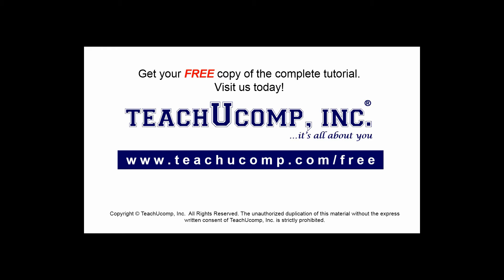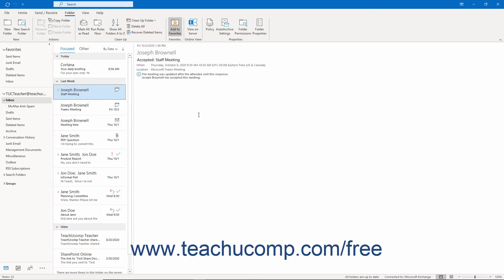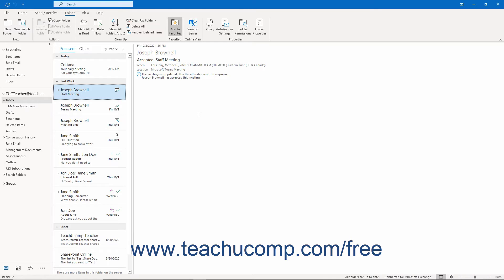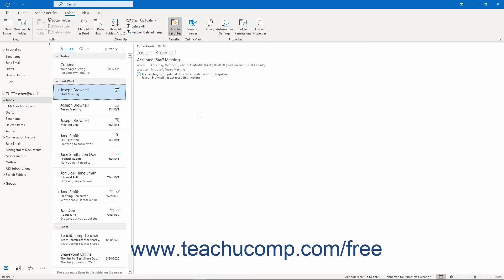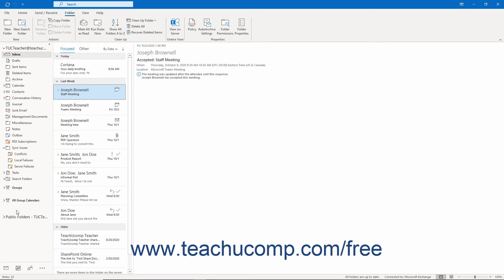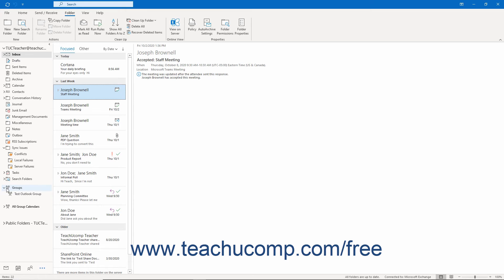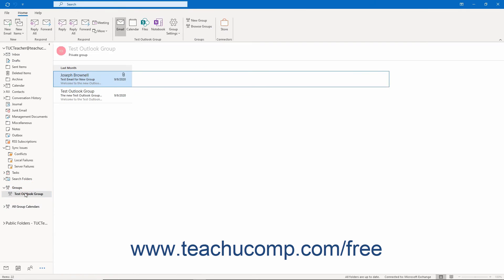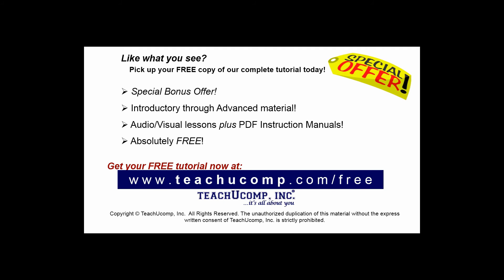Outlook 2019 & 365 Tutorial Accessing Groups Microsoft Training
FREE Course! Learn about Accessing Groups in Microsoft Outlook - the most comprehensive Outlook tutorial available. Visit us today!